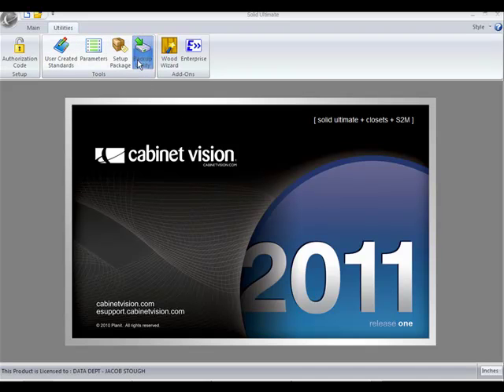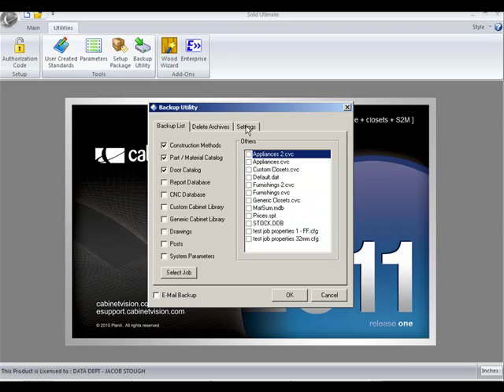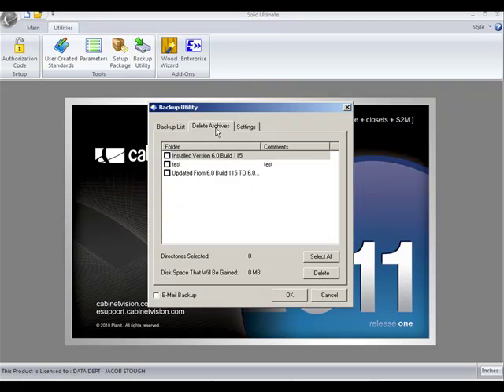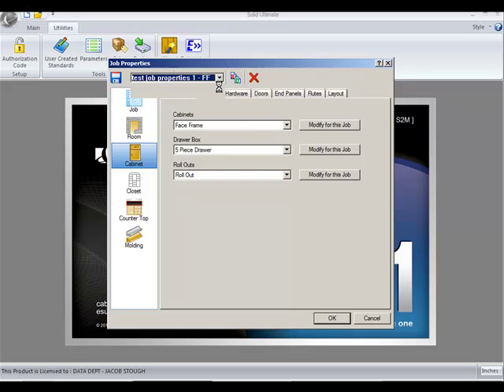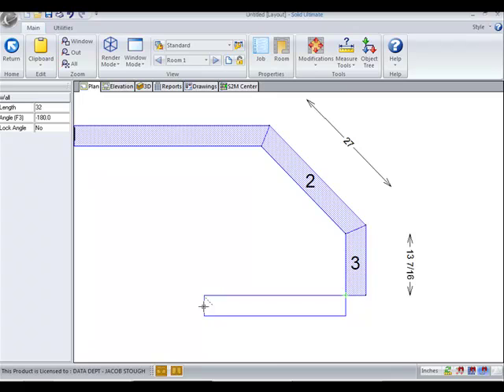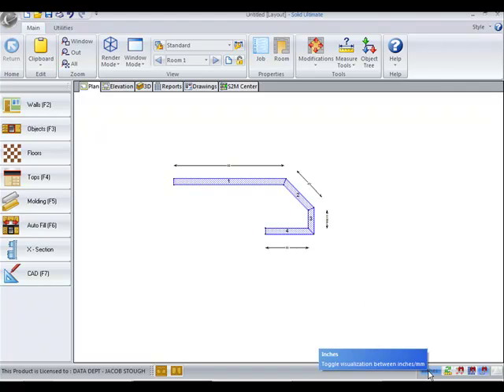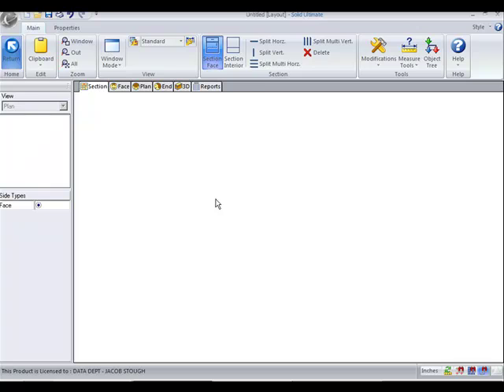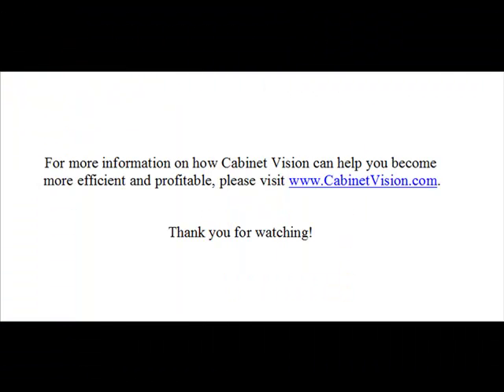Cabinet Vision 2011 R1 Backup Utility and General Items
An overview of the new features in the Backup Utility and other General Items in Cabinet Vision Solid 2011 R1. This video will show you how the industry standard design to manufacturing software improved with this release.